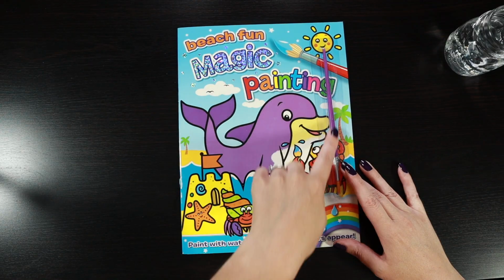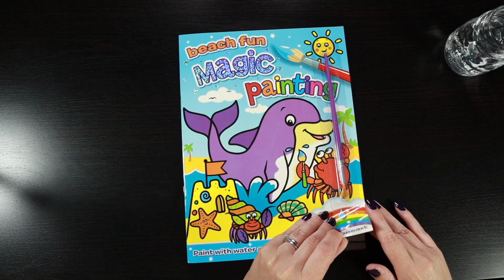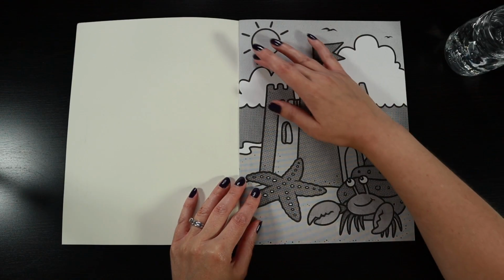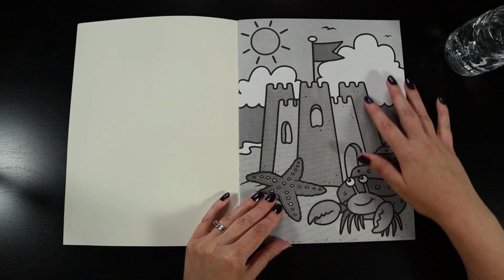ASMR Magic Painting | Page Turning and Finger Tracing, Whisper Ramble, Painting, Brush Sounds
Join me for a whisper ramble, a super relaxing look through a Magic Painting book, and then watch me paint!